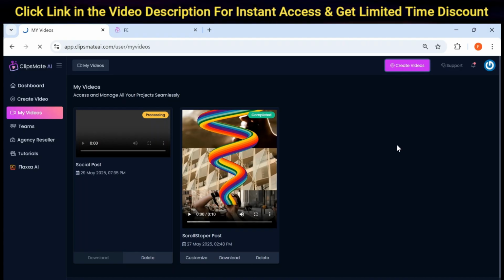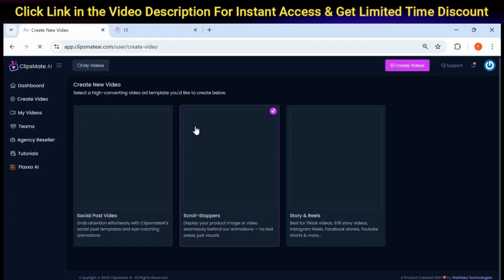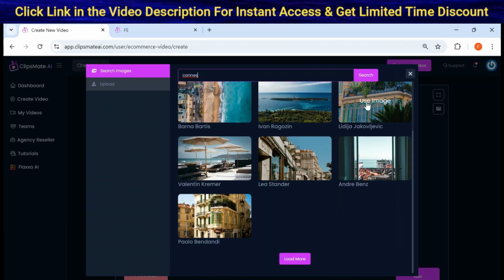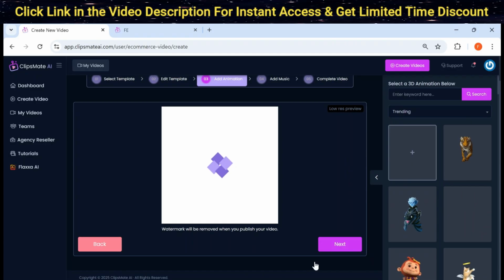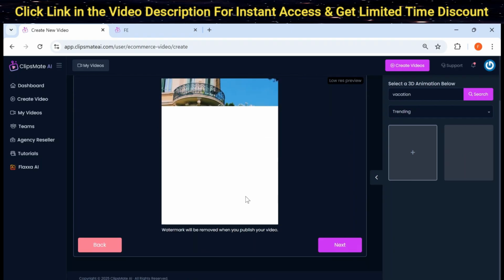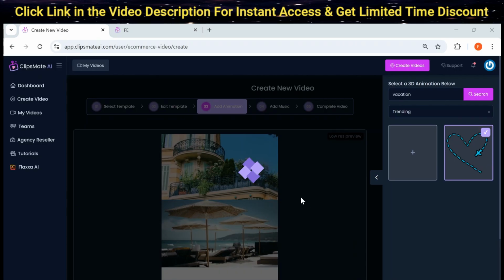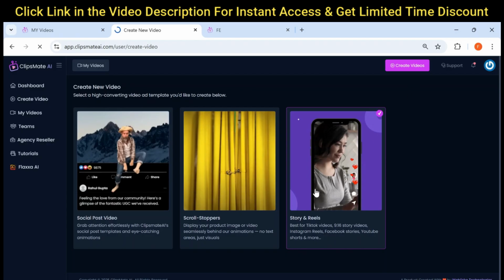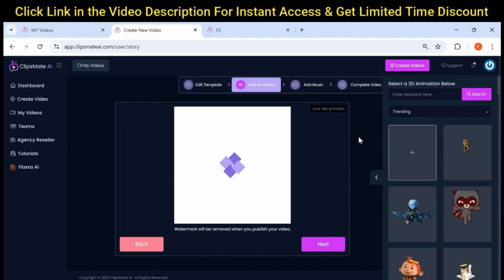ClipsMate AI Review & Demo Walkthrough (ClipsMate AI REVIEWS)- 3D Video Tool 🔥 Best AI Video Creator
💰➡️ My #1 Recommended Training for a Lucrative Monthly Income!

●▬▬▬▬▬▬ 🟢Recommended Products & Resources ⚒️ ▬▬▬▬▬▬▬●

👉 GROW YOUR BUSINESS:

1. Fiverr:➡️ (Hire Freelancers, Get your work done)
2. Appsumo:➡️ (DISCOUNTS & LIFETIME DEALS)

👉 LEAD GENERATION & EMAIL MARKETING:

1. Systemeio:➡️ (All-In-One Marketing Platform)

ClipsMate AI Review — Discover how this cutting-edge 3D video technology transforms boring content into scroll-stopping videos that grab attention instantly. In this ClipsMate AI review, you’ll see how anyone, even beginners, can create and sell stunning videos that increase engagement, leads, and sales faster than ever.

ClipsMate AI uses powerful ‘Pattern Interrupt’ 3D effects that make your videos stand out in crowded social feeds. This ClipsMate AI review explains how its smart features help marketers, creators, and businesses get noticed while saving hours of editing time. Whether you’re running ads, promoting products, or building a brand, this tool gives you the creative edge to rise above your competition.

In this ClipsMate AI review, we dive deep into how it simplifies video creation with AI precision and a simple drag-and-drop workflow. You’ll learn why it’s perfect for YouTube, TikTok, Reels, and other platforms that thrive on high-impact visuals. ClipsMate AI helps anyone turn ideas into professional 3D videos that demand attention and drive real results.

This video's income or earnings statements are estimations and may not reflect your results. Your ability to earn money depends on a variety of factors including your skills, effort, and market conditions. Results may vary and there is no guarantee of success. Conducting your own research and seeking professional advice before making any financial decisions is important.